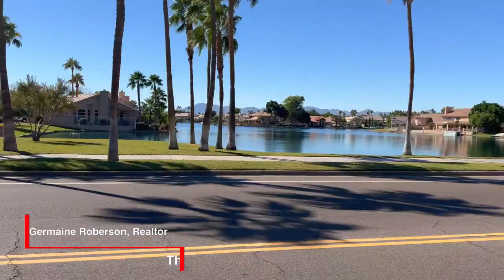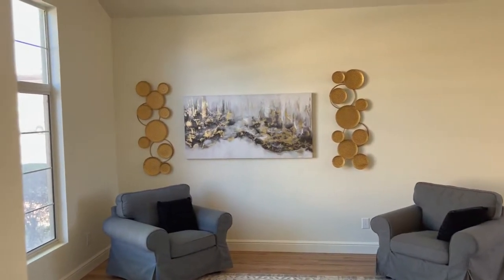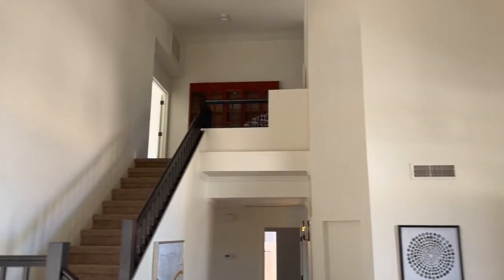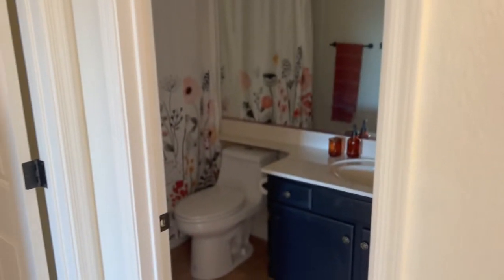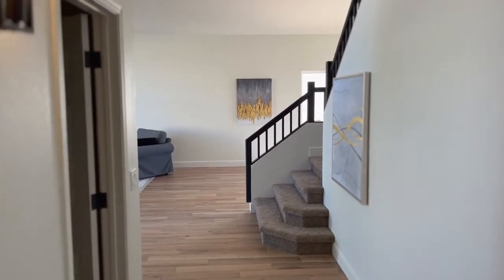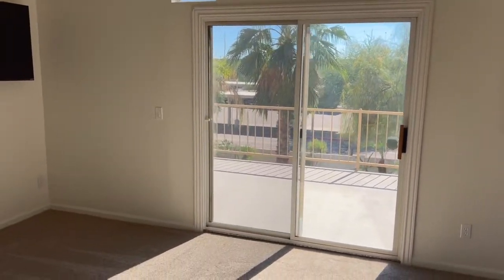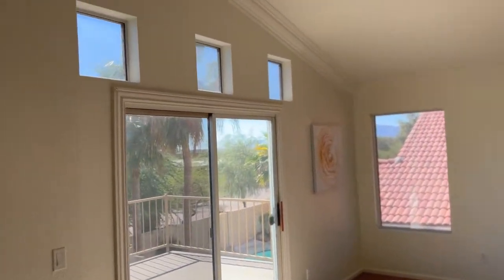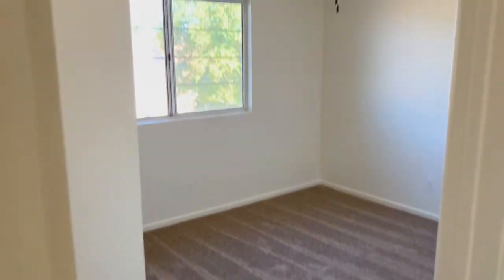Home for sale in the Lakes of Ahwatukee Arizona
My pick of the week.
This charming home has no offers and is located at 38th St and Chandler Blvd
more details

Monthly payment $2,387.00
5 bedrooms 3 bathrooms 2,815 sqft built in 1992 w/ Private pool

Are you buying or selling

Thank you for previewing this property or showing interest in our property pick of the week or the homes we have currently for sale

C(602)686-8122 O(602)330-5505